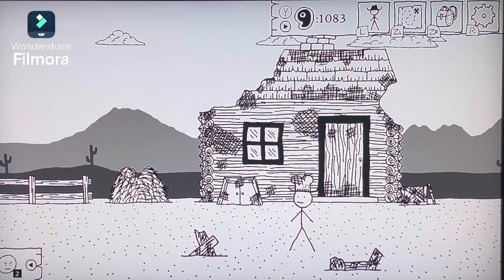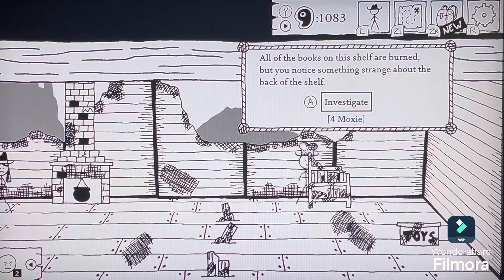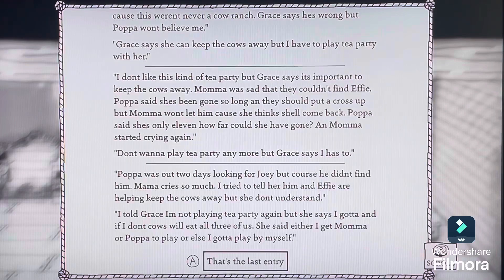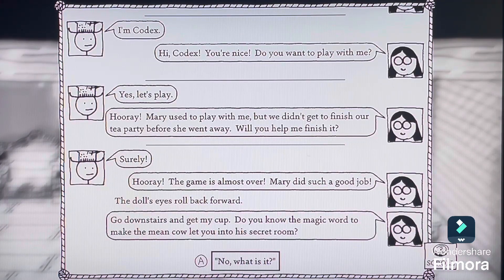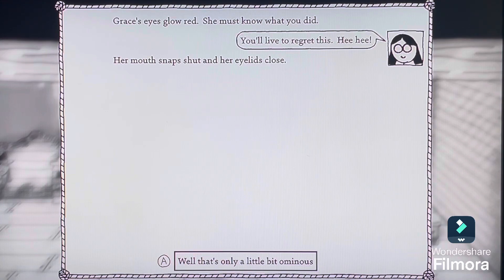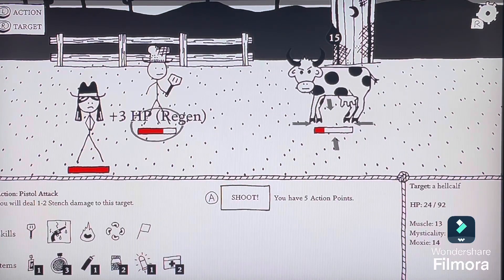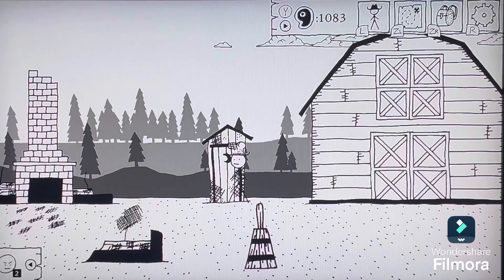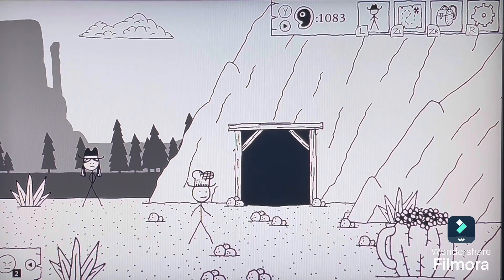More Ranch Disaster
Why did the Cows Come Home anyway?